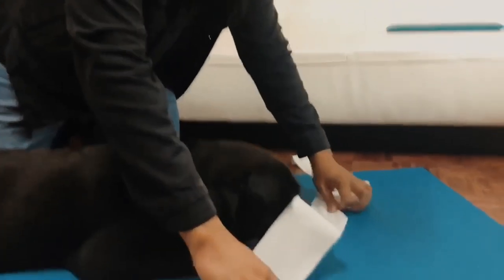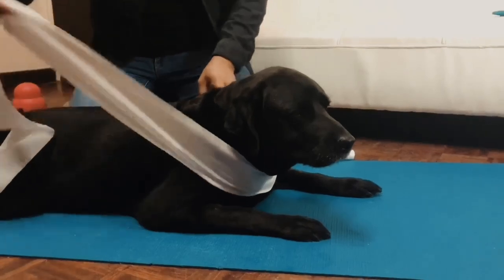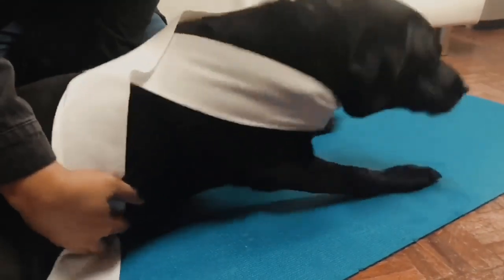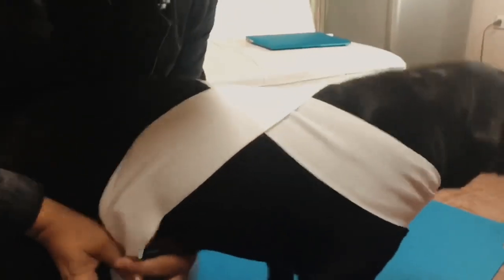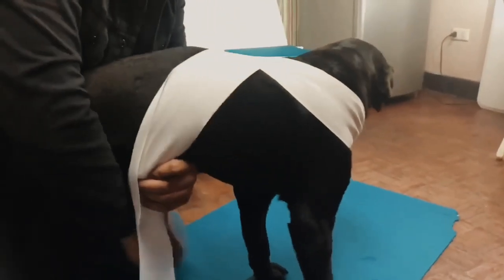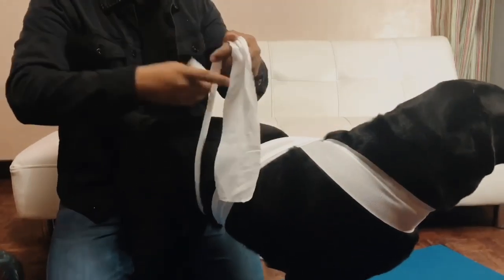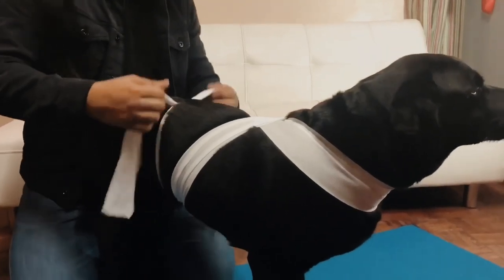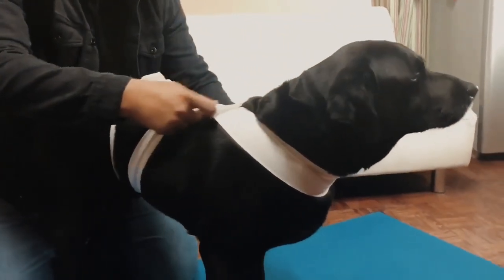Help Your Dog Lower Stress From The Fireworks | New Year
Have a scared or anxious dog?
Try the Half Wrap.
“The pioneering work of Linda Tellington-Jones, PhD (Hon) has its roots in a philosophy that sees all beings -- humans and animals alike -- as reflections of a Divine Whole. The Tellington Method was first created 4 decades ago as a system of animal training, healing, and communication that allows people to relate to animals in a deeper, more compassionate way -- a way that furthers inter-species connection and honors the body, mind, and spirit of both animals and their people. The Tellington Method utilizes a variety of techniques of touch, movement and body language to affect behavior, performance, and health, and to increase an animal’s willingness and ability to learn in a painless and anxiety-free environment.”
Try this with your dogs and don’t forget to share this with your friends.